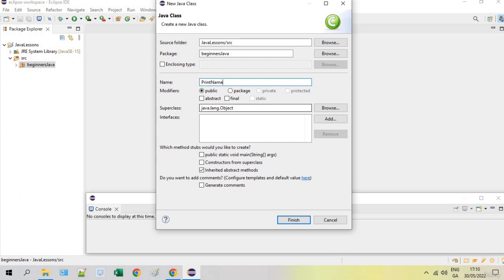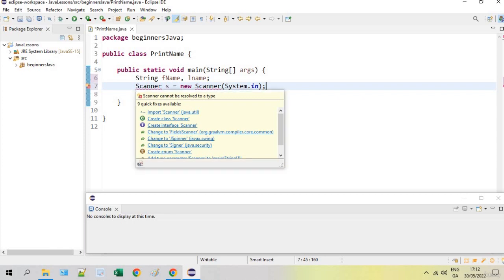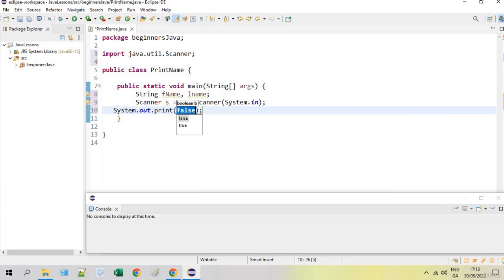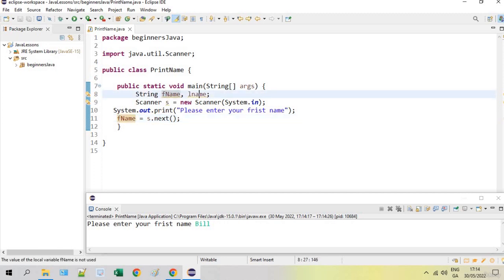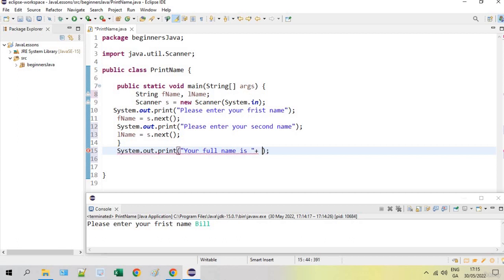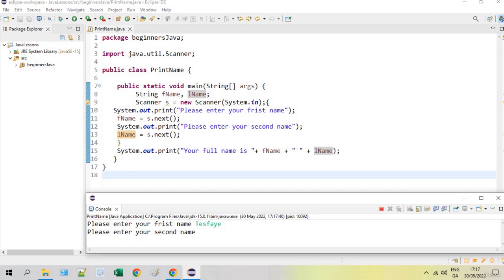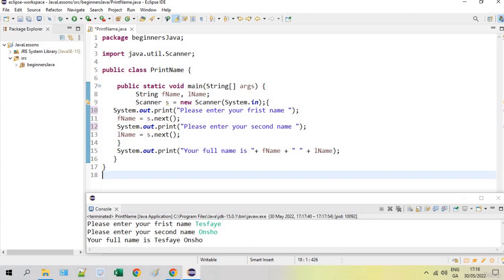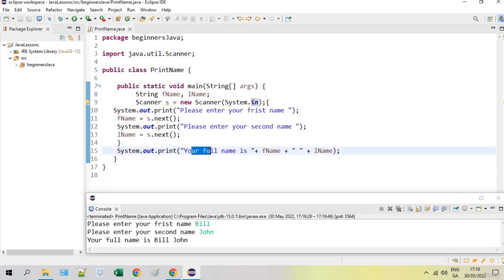Scanner Function and User Input in Java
Scanner Function easily explained.